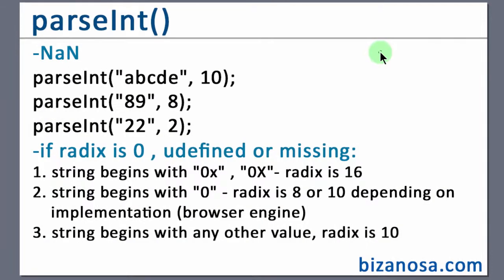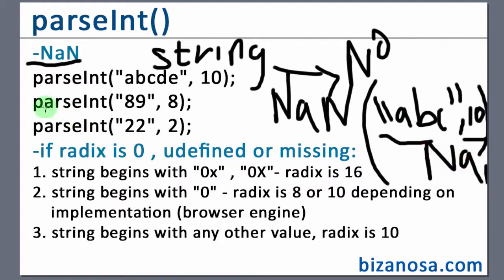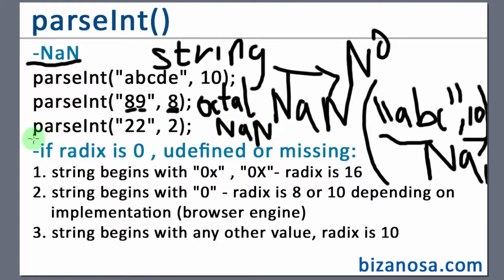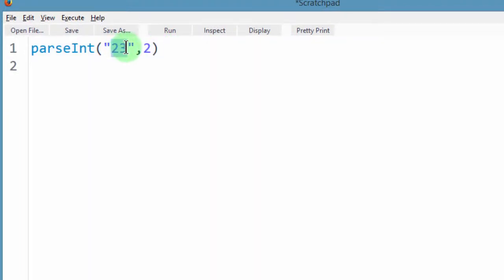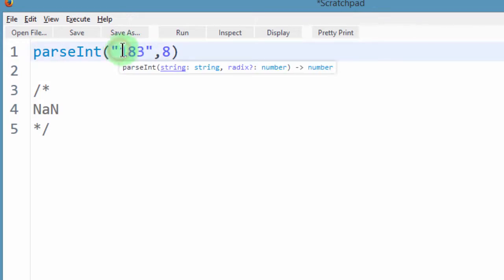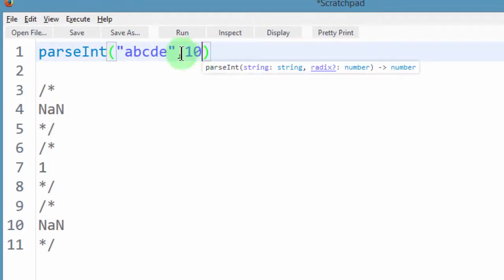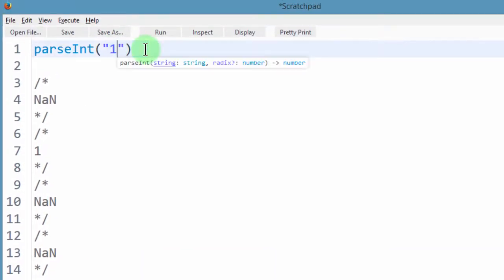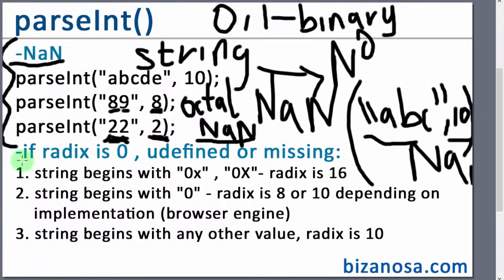30 ParseInt Three - JavaScript Tutorial 2018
Full Javascript tutorial for beginners

So, what I said in the last video is that there are certain cases where parseInt() is not able to convert the string into a number.

And if it tries to convert something into a number that it cannot convert into a number, it will return ‘not a number’.

So for example, let’s say you have a string ‘abc’.

And you want to convert this into a decimal number.

Of course there is no digit within the decimal numbers that has any of this.

So there will be no way for this to get converted to a decimal number.

So this will return ‘not a number’.

And then, you see this parseInt().

We are converting this into an octal number.

And we know that an octal number only has digits from ‘1’, rather from ‘0 to 7’.

It doesn't have ‘8’ and it doesn't have ‘9’.

So this will not be convertible to an octal number and that will return ‘not a number’.

And then, this one, trying to convert this one into a binary number.

We know a binary number only has ‘0’ and ‘1’.

Only these two.

And we are trying convert these ones into a binary number.

These are not available in the binary digits.

So this ones will give you ‘not a number’.

So let's go to the browser and just see some of this in examples.

So if I come back to Scratchpad, let me just delete everything there.

Then, let’s start with this one and convert this one into ‘2’.

We know that these ones are not part of ‘0’ or ‘1’.

We know that ‘0’ and ‘1’ are the only acceptable numbers that can be converted into binary.

So if you try to convert this one and display, it returns ‘not a number’.

And then, let's say we take this one into ‘183’, and we try to convert this into an octal number.

So an octal number only has from ‘0’ up to ‘7’.

‘8’ is not there.

So that means it'll convert up to the point that it can convert something to an octal number.

In this case, ‘1’.

So if we display this one, it will only return ‘1’ because it converted ‘1’ into an octal number and then was not able to convert the rest.

So if I remove this one and now we only have ‘83’.

It'll not be able to convert ‘8’ and it will stop there and it'll just give us back ‘not a number’.

So if I display that, it gives us ‘not a number’.

If I also come here, let’s just use something else like ‘abcde’ and then we try to convert this into an octal number.

And then, we display.

It will return ‘not a number’.

There are certain cases where you, you may not have that.

It may be undefined or missing.

So in this case, if the number which is here is like this, and we try to display this number, it would give us back ‘not a number’.

And if we put ‘123’ and then we try to display this, let me use, let me give you a good example here of ‘14’, right.

If I start this number ‘14’ and I don't have a radix and I display this.

So the parseInt(), if I convert ‘14’ into a number and display it, remove all of that, if I display this, it'll give us ‘14’.

So if I convert this, it’ll give us ‘14’.

So let’s come back here and see certain rules for how this might behave if we don't have a radix.

So I don't want this video to be long and therefore in the next video, let’s come back here and see what will happen if the radix is ‘0’ or the radix is ‘undefined’ or the radix is missing.